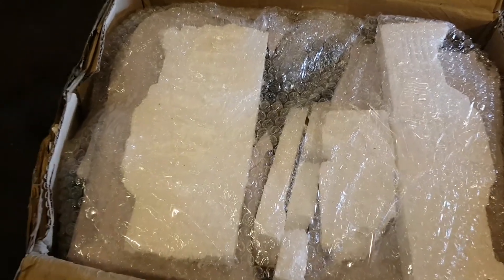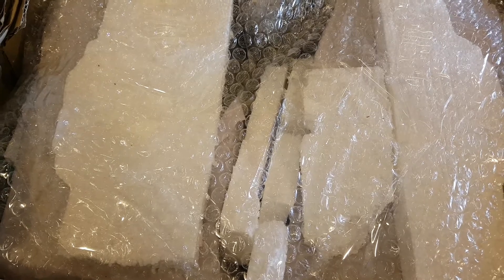president madison ripoff/ now long long restoration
omg, what you are about to see inside in the next video will be forwarded to acma. none of this was discussed. so much for a 40ch madison. so not only has the entire outside butchered, and the radio refuses to transmit and receive, now i find arghhhhh inside...next video reveals all. eBay could be in some serious legal trouble allowing what has happened here, people need to realise in these little country towns like koroit that the acma will visit you and your hundreds of illegal radios. this madison is a super mess inside, so much more to follow, so so so much more. Mark Tell from Acma, suggest we have a pow wow Monday arvo if that's available to you. not interested in the $500 I've lost, more important matters like hugely spurious and highly modified radios coming out of koroit vic needs to be discussed. photos and more videos to follow, as from now, all videos passed on directly to the acma.